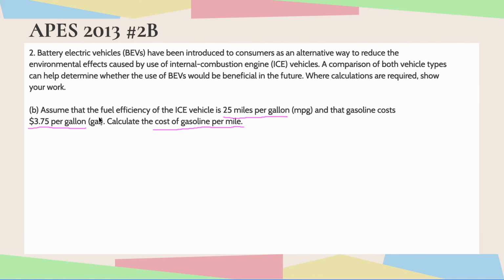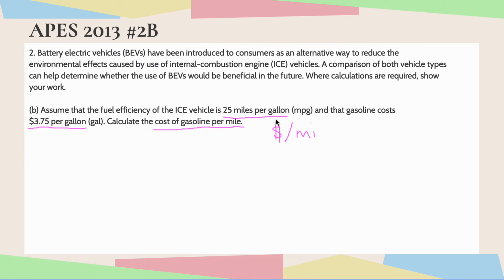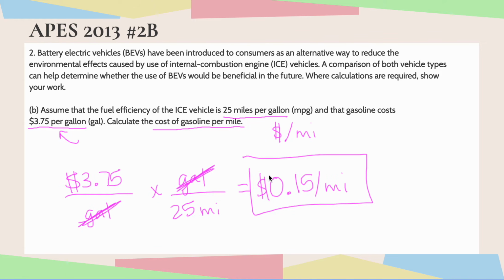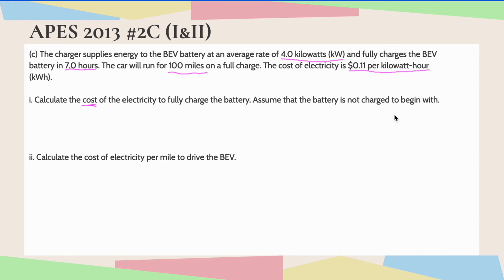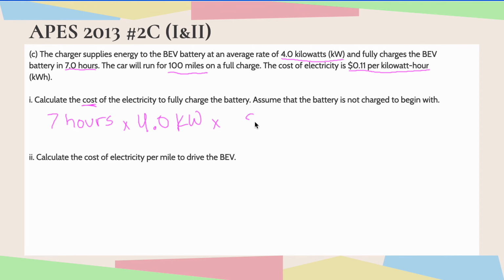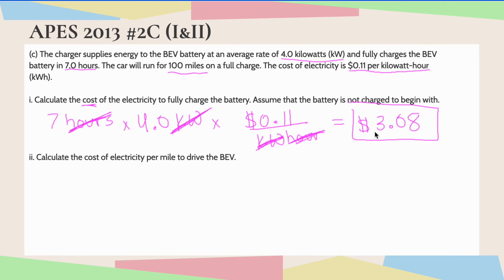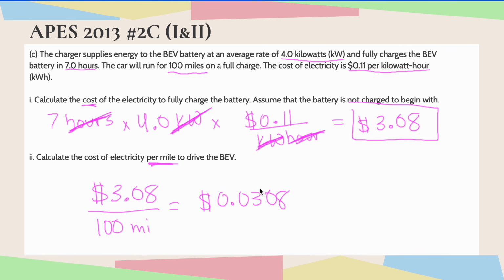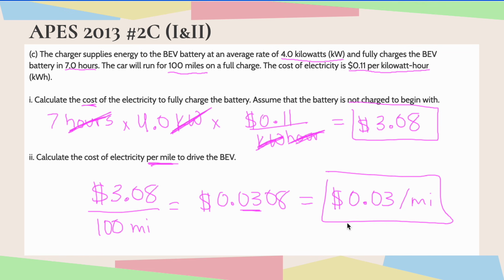AP Environmental Science APES | 2013 FRQ 2B Math | Watch Me Solve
2. Battery electric vehicles (BEVs) have been introduced to consumers as an alternative way to reduce the environmental effects caused by use of internal-combustion engine (ICE) vehicles. A comparison of both vehicle types can help determine whether the use of BEVs would be beneficial in the future. Where calculations are required, show your work.

(b) Assume that the fuel efficiency of the ICE vehicle is 25 miles per gallon (mpg) and that gasoline costs $3.75 per gallon (gal). Calculate the cost of gasoline per mile.
(c) The charger supplies energy to the BEV battery at an average rate of 4.0 kilowatts (kW) and fully charges the BEV battery in 7.0 hours. The car will run for 100 miles on a full charge. The cost of electricity is $0.11 per kilowatt-hour (kWh).
i. Calculate the cost of the electricity to fully charge the battery. Assume that the battery is not charged to begin with.
ii. Calculate the cost of electricity per mile to drive the BEV.